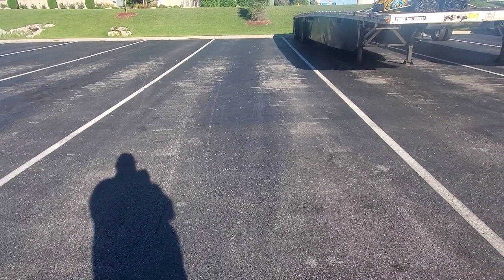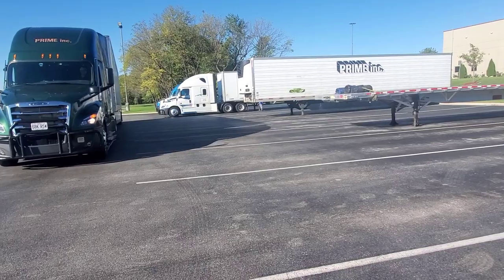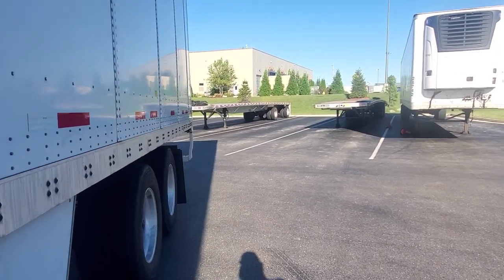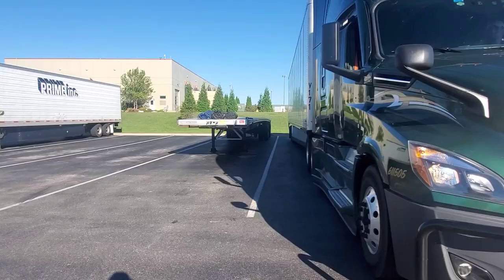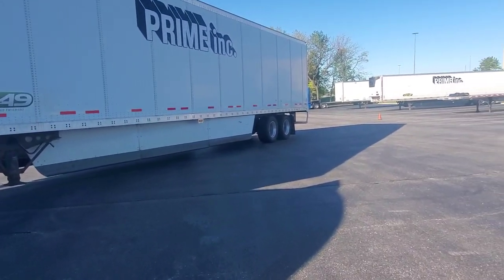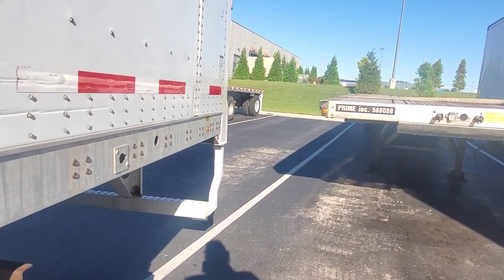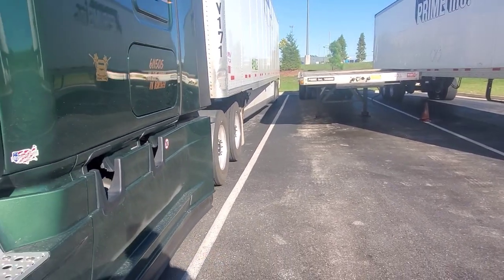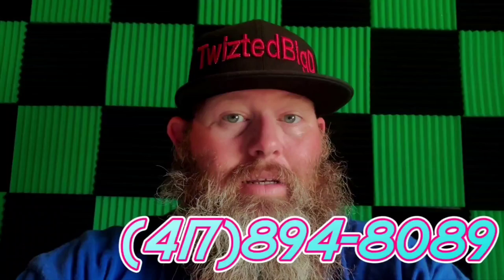Backing a Truck real life tips and setup for backing Prime Inc.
PLEASE ADD ME TO YOUR APPLICATION AS A REFERRAL.
USE MY DRIVER CODE: COXDJO

Also my recruiter is

Jenny Tran

Prime Inc. Recruiting

Thank you for your interest in Prime Inc. and our Student Driving Program. You will need to study the following sections in your CDL Permit study guide:

• Airbrakes

• General Knowledge

• Combination Vehicle

• Tanker Endorsement

***Your permit and DOT physical will need to be taken in your home state!

***Make sure your self-certification medical form is listed as NON-Excepted Interstate

***Download this free app on your phone to help you study w/ practice test CDL Prep

Snap chat: Add me on Snapchat! Username: twiztedbigd

Come get your CDL. to start a career in the trucking game. take your cdl test on pretrip backing and road. obtain a commercial driver license. class A semi truck driver.  also gear up for the ride of your live. in shipping and receiving goods to keep America running

this is the real life backing. how to move the trailer. the best way to watch the trailer move is keeping motion. back into ever dock this way and you will the top of the backing of trucking